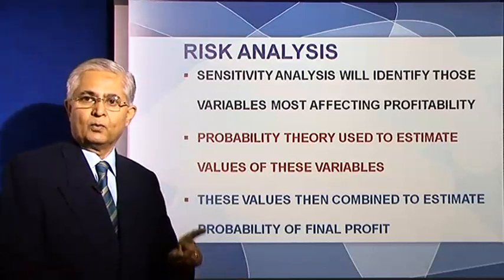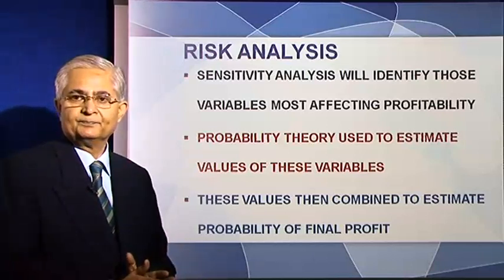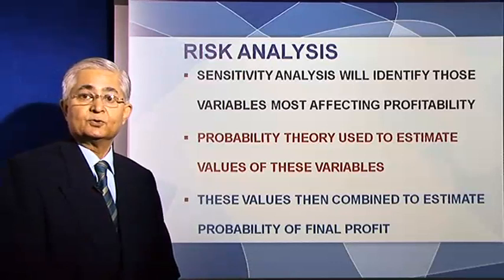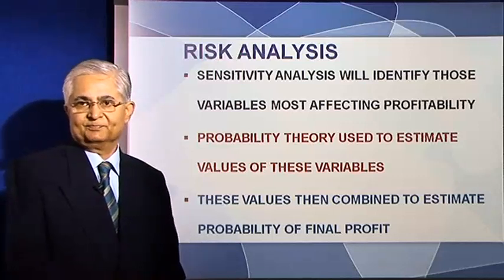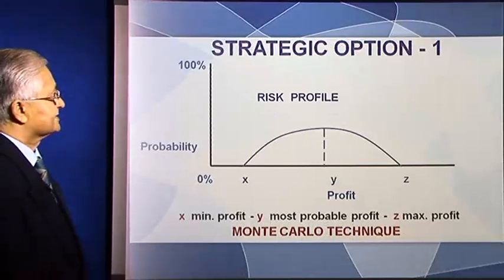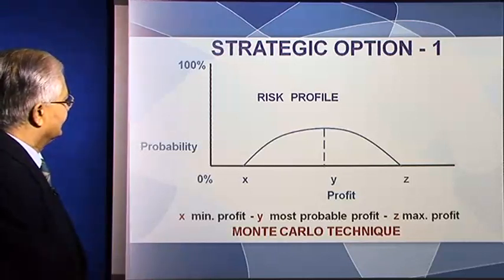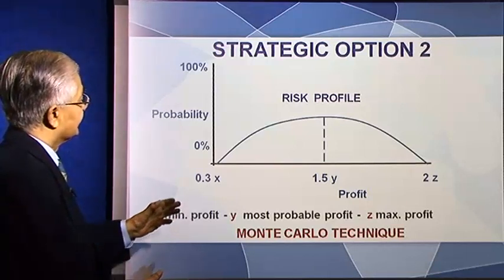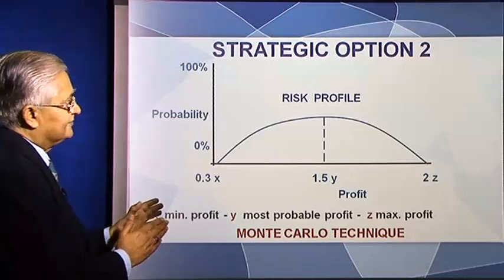Ch 3.61 Risk Analysis